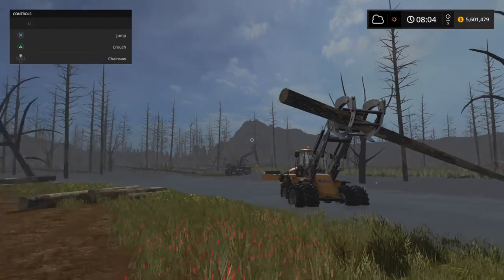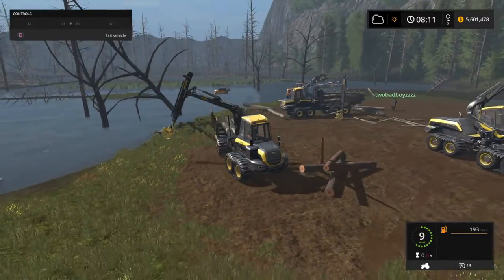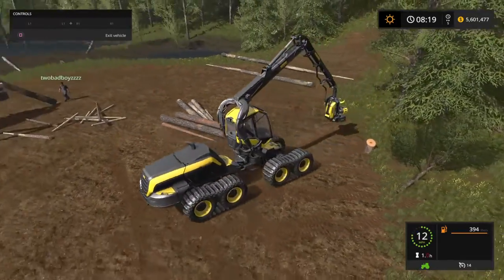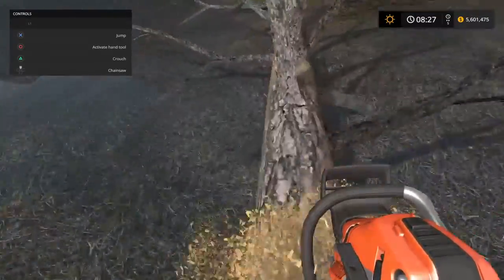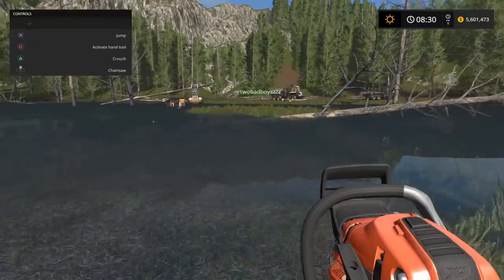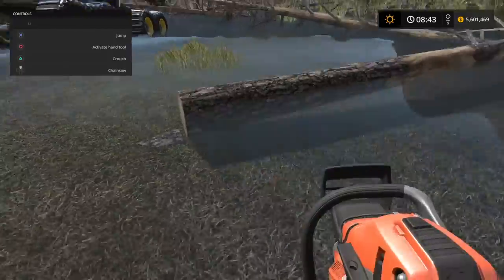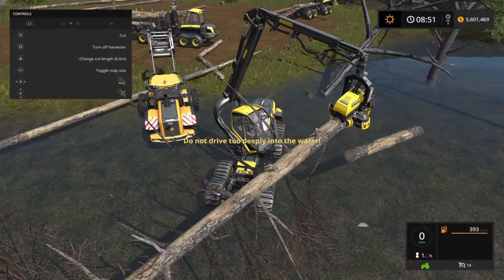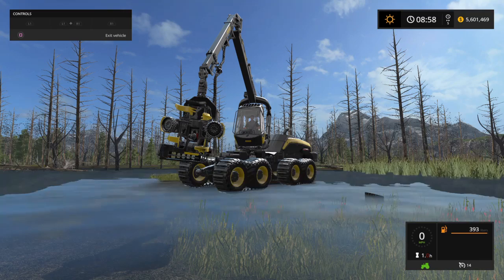Logging in the Wetlands